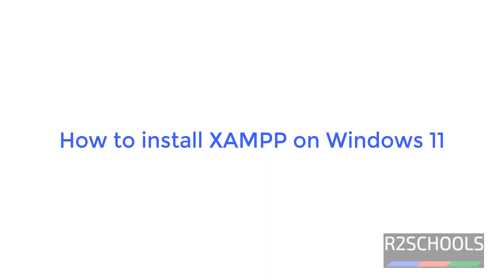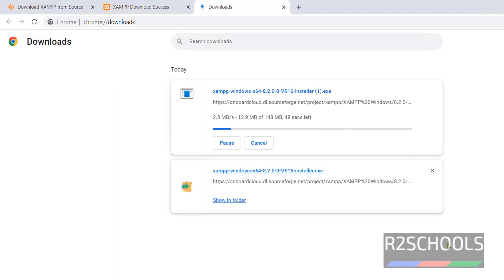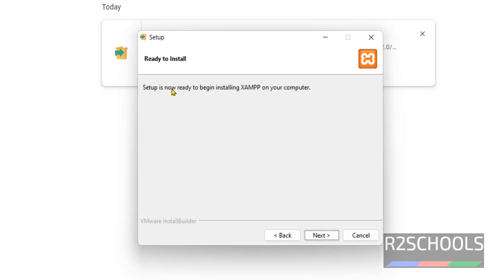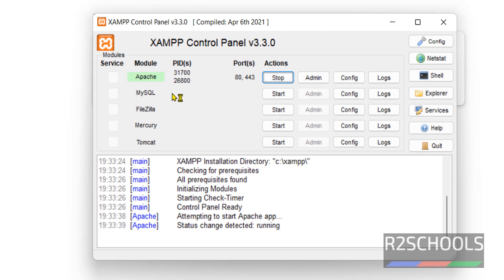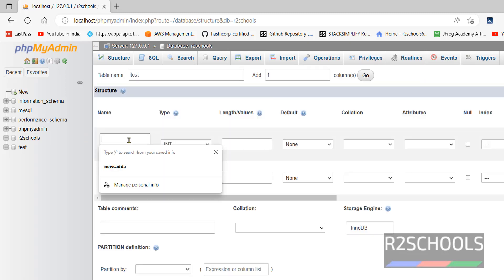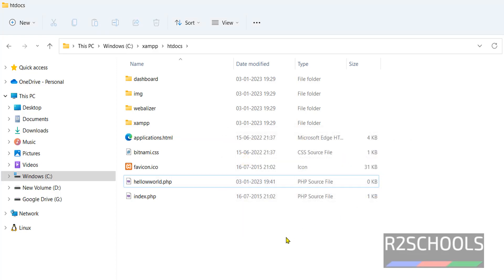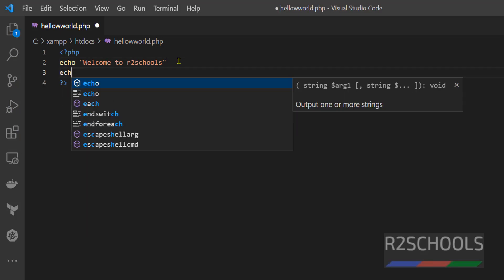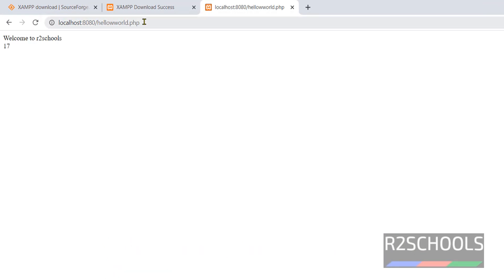How to download and install XAMPP on Windows 11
In this video, we will see How to download and install XAMPP on Windows 11 step by step.

List of the commands executed in this video are available at below link(or the same process):

download and install XAMPP on Windows 11,
Install XAMPP on Windows 11,
download XAMPP on Windows 11,
How to download and install XAMPP on Windows 10,
download and install XAMPP on Windows 10,
Install XAMPP on Windows 10,
download XAMPP on Windows 10,
xampp download for windows 11,
xampp download for windows 11 64 bit,
xampp download for windows 10,
xampp download 64 bit,
install xampp server,
how to install xampp in windows 10,